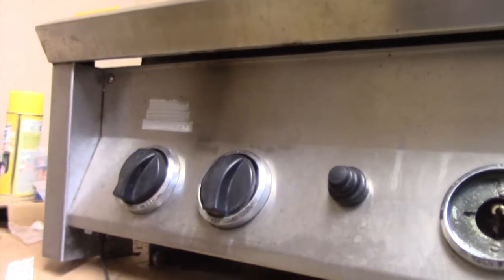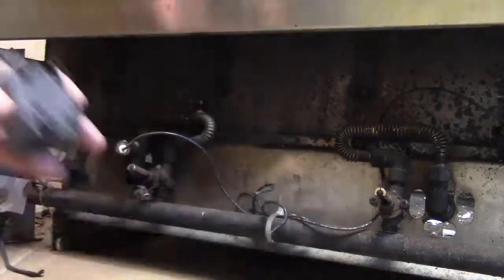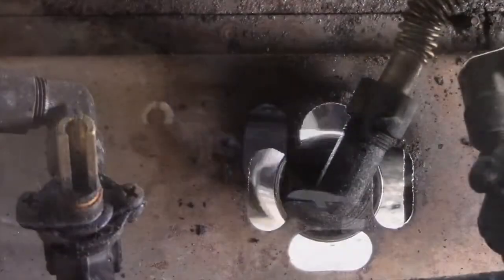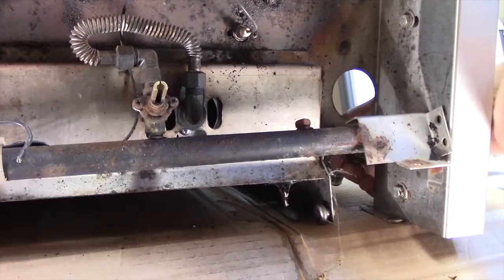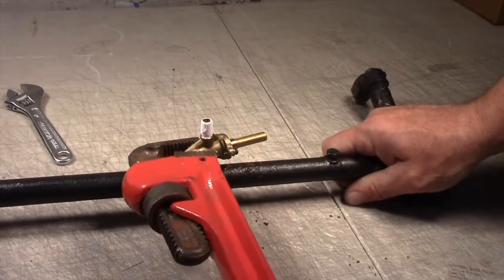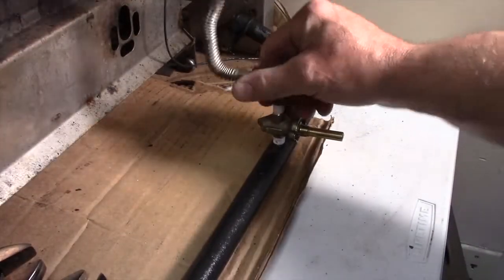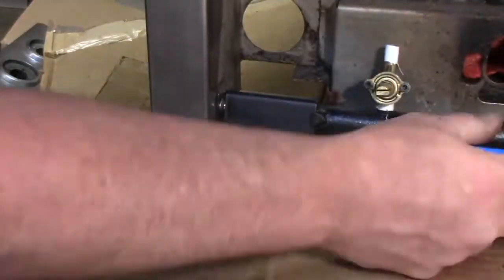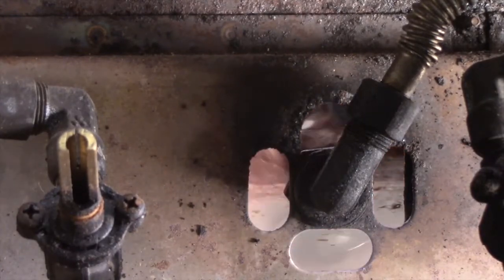Install Dynasty Grill Stainless and Cast Iron Burners and Valves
Full Instructions and Tutorial for Installing Dynasty BBQ Grill Valves and Both Cast Iron and Stainless Steel Burners at:

Video and Article at the above URL address demonstrates Dynasty barbecue grill control valve installation, orifices, and burners.  We installed the actual Dynasty original cast iron burner but we also installed a Stainless Steel H burner.

A lot of our customers have asked over and over again how difficult it would be to install a stainless H burner in these Dynasty grills.  Stainless is a lot easier to clean and take care of even though stainless does not distribute heat as much as cast iron.

Dynasty barbeque grills are very high quality models well worth the cost of repairing so we keep stock of all the parts for repairs and replacing grill parts in all these Dynasty models.  Dynasty grill parts can be reviewed and selected at this page:

Please Contact Majestic Grill Parts With Any Questions and For Any Assistance!